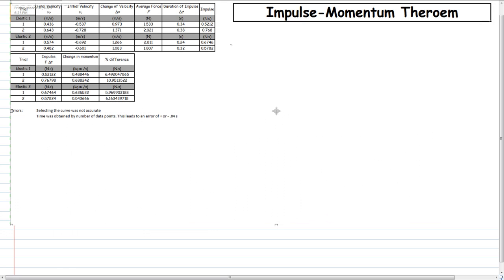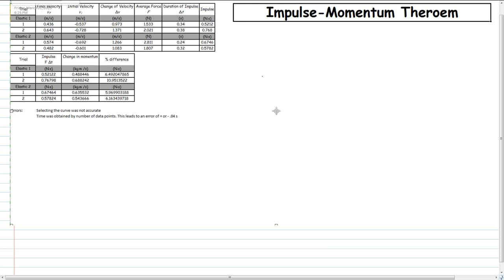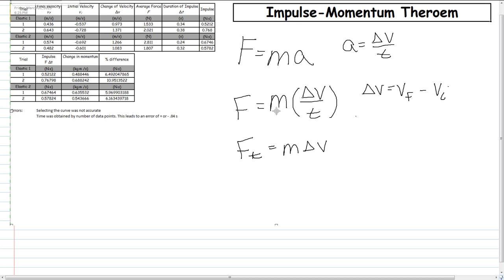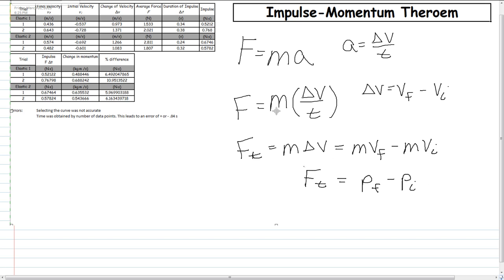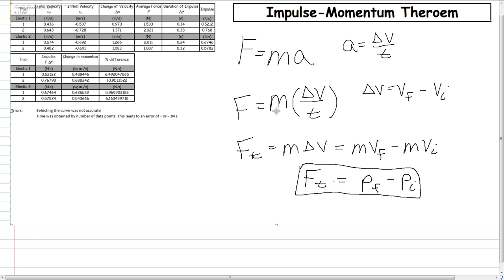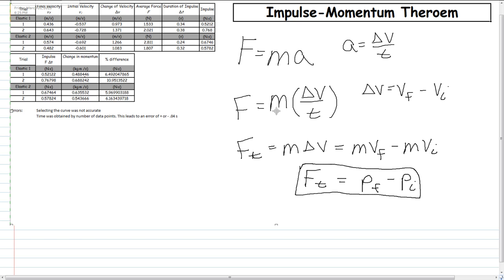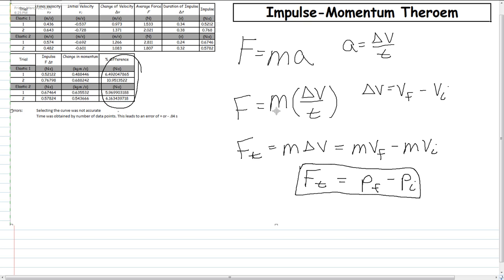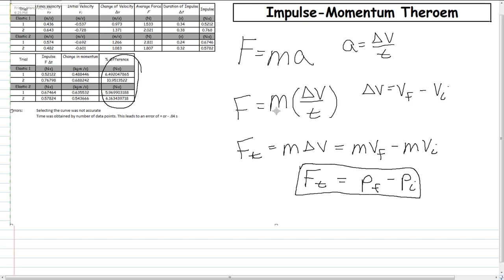Impulse and Momentum Theorem